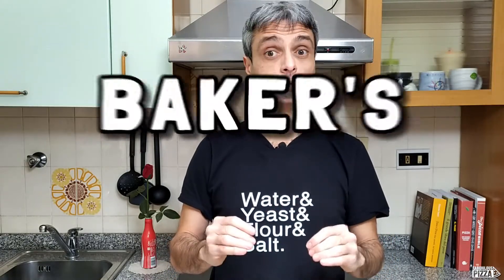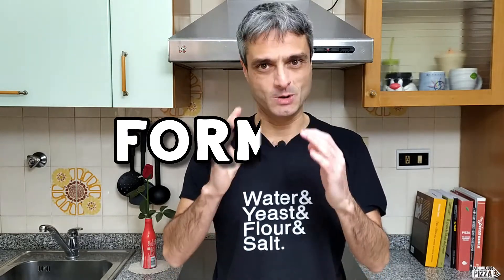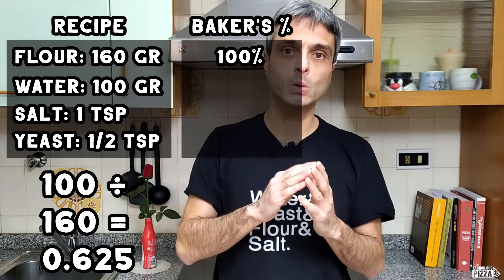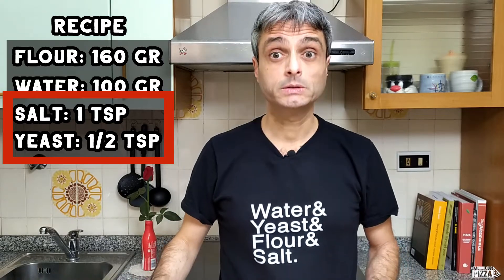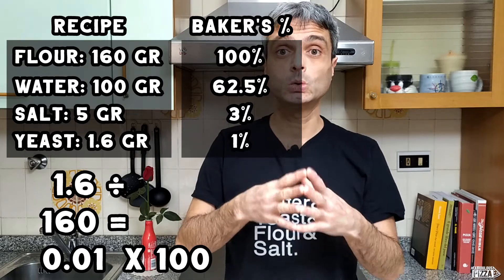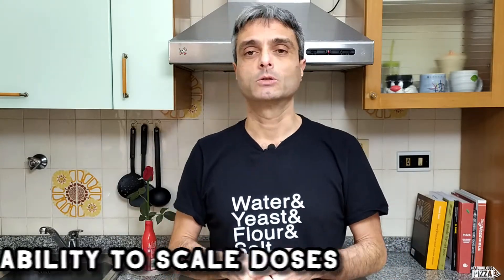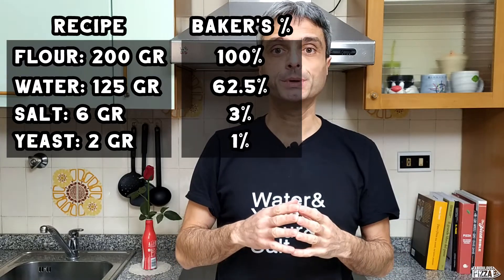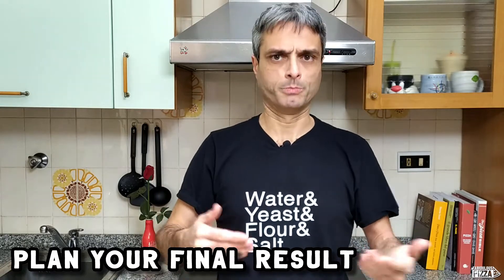Dough Hydration UNCOVERED! 💦 Baker's Percentage MADE EASY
💬 Leave an encouragement comment, even a simple emoji would do

Ever wondered what is Baker's Percentage and how it affects your pizza dough? In this video, I break down Baker's Percentage step by step and explain dough hydration in a way that’s easy to understand and apply.

You’ll learn:
• How Baker's Percentage works for pizza and bread dough
• Dough hydration explained with clear examples
• How to calculate the perfect pizza dough hydration percentage for soft, airy, and stretchy crusts
• Tips to use the Baker's Percentage scale to scale recipes up or down

Perfect for anyone wanting to master baker’s math, improve pizza dough hydration, or get confident with bread baking basics.

🍕 Watch now to make your dough predictable, consistent, and perfectly hydrated every time!
0:00 Intro
0:19 Meaning of Baker's Percentages
0:57 How they work
3:08 Why we use them
5:10 What's hydration of the dough

Aprende qué es el porcentaje del panadero y cómo afecta la hidratación de la masa. Comprende la matemática del panadero, la hidratación de masa de pizza y pan, y consigue resultados suaves.
Aprenda o que é a porcentagem do padeiro e como afeta a hidratação da massa. Entenda a matemática do padeiro, hidratação de massa de pizza e pão, e obtenha resultados consistentes.
Lerne, was Baker’s Percentage ist und wie es die Teighydration beeinflusst. Verstehe Bäcker-Mathe, Hydration von Pizza- und Brotteig und erziele jedes Mal perfekte Ergebnisse.
Apprenez ce qu’est le pourcentage du boulanger et comment il affecte l’hydratation de la pâte. Comprenez les calculs du boulanger, l’hydratation de pâte à pizza et à pain, et obtenez des résultats parfaits.
تعلّم ما هو نسبة الخباز وكيف تؤثر على ترطيب العجينة. افهم رياضيات الخباز، ترطيب عجينة البيتزا والخبز، واحصل على نتائج ناعمة ومتناسقة في كل مرة.
Узнайте, что такое процент пекаря и как он влияет на гидратацию теста. Поймите математику пекаря, гидратацию теста для пиццы и хлеба и добивайтесь мягкого, воздушного результата каждый раз.